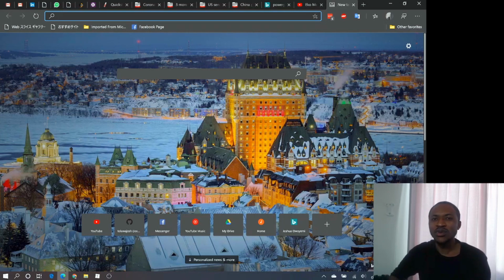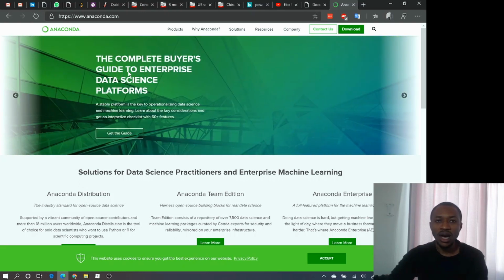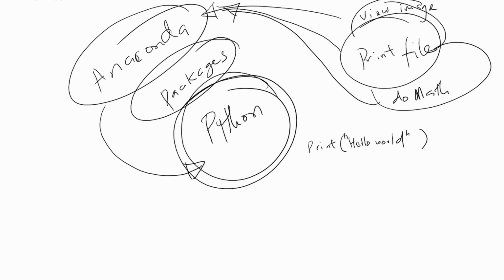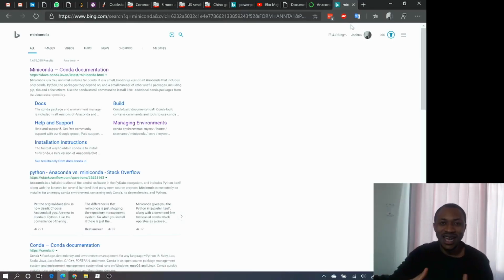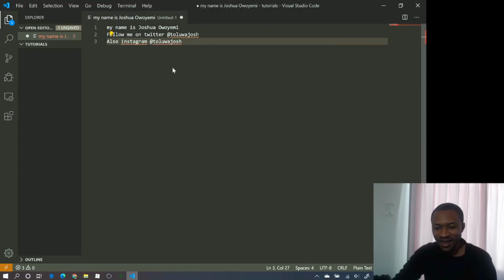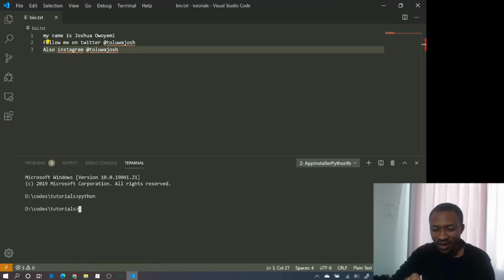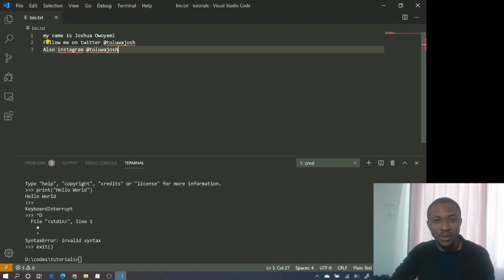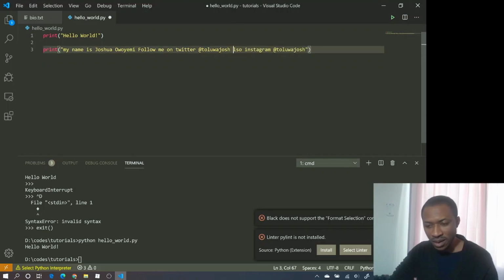Getting Started in Python with VSCode and Anaconda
In this video I introduce the easy way to install and code in python using VSCode and Anconda. This is part of my Python Programming series.